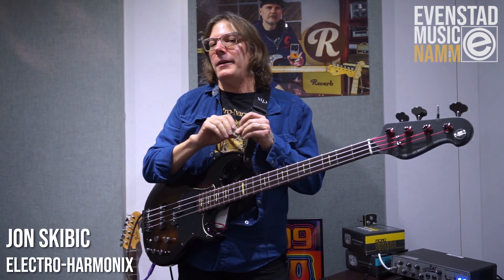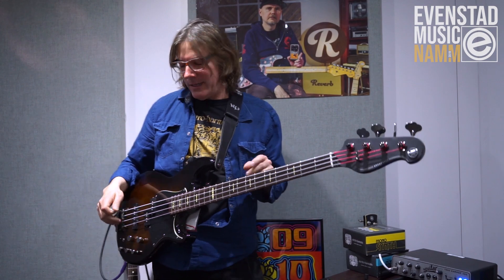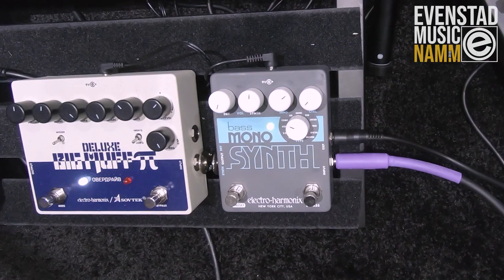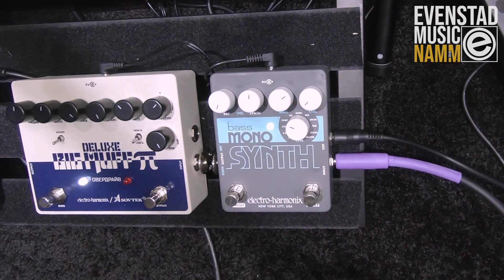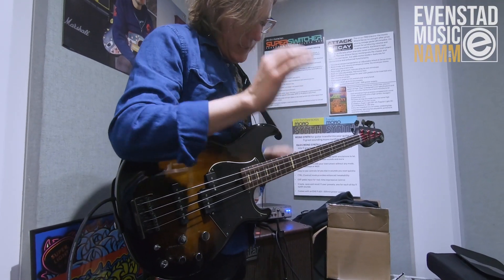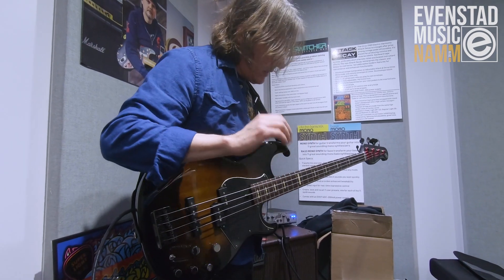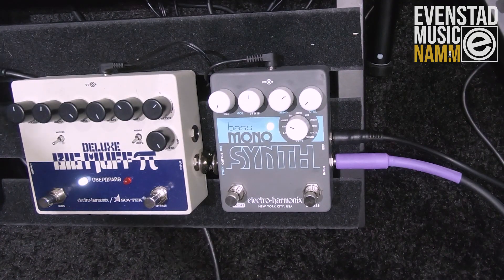NAMM 2019 | Electro-Harmonix Bass Mono Synth